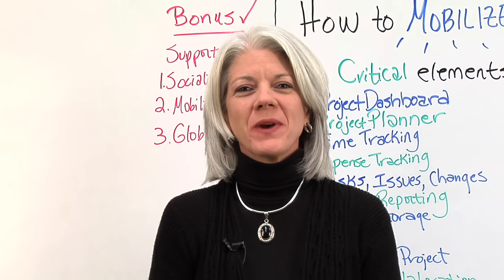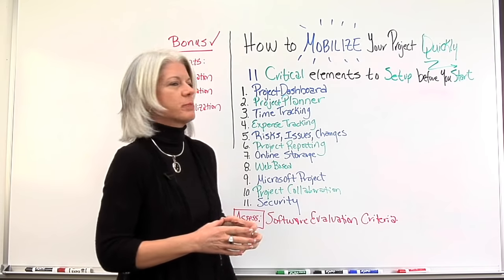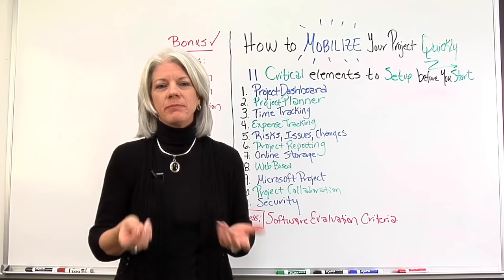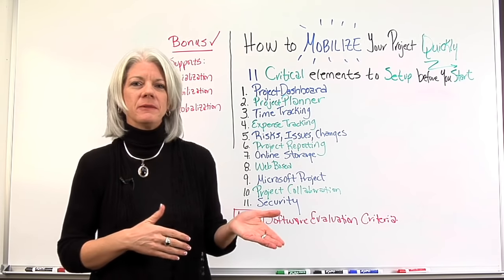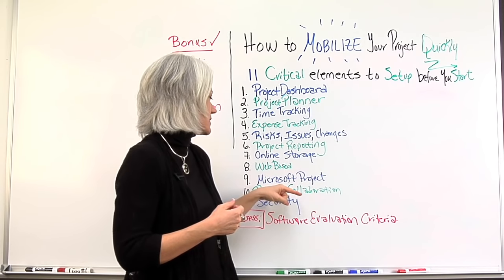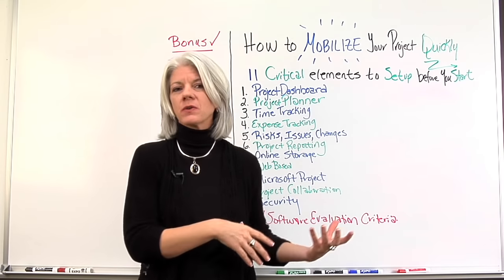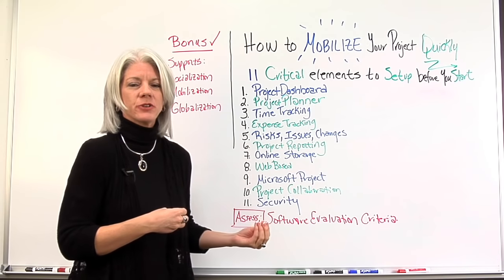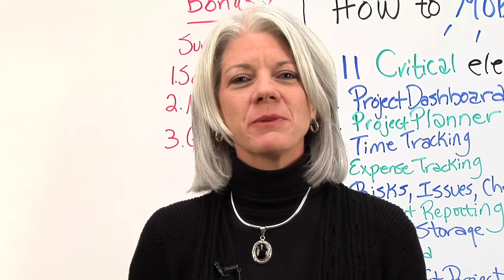Project Management: How to Mobilize Your Project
Mobilize your project with the right tools, structures and frameworks before kickoff.